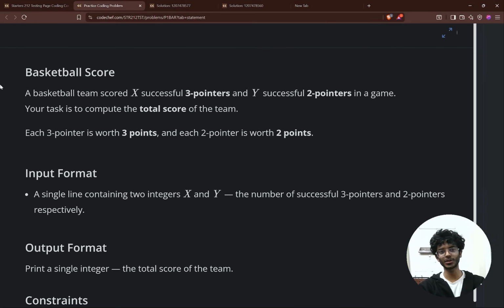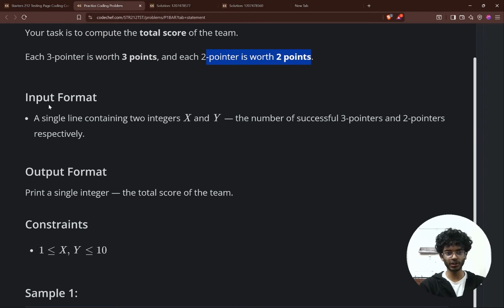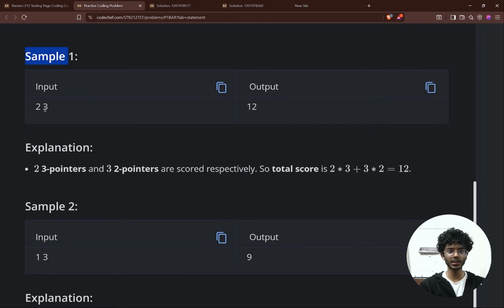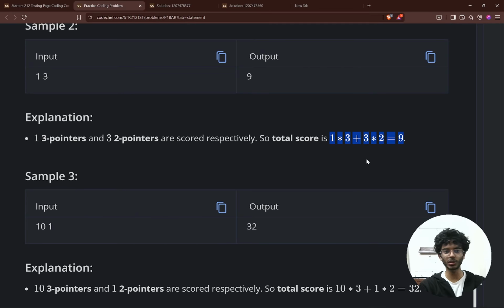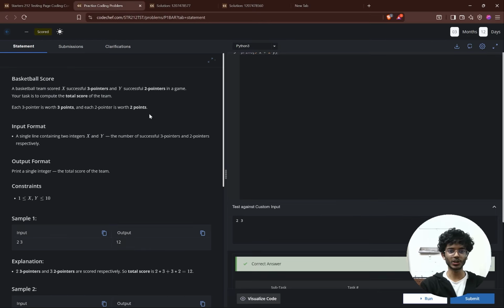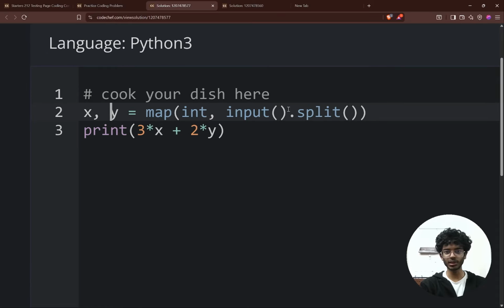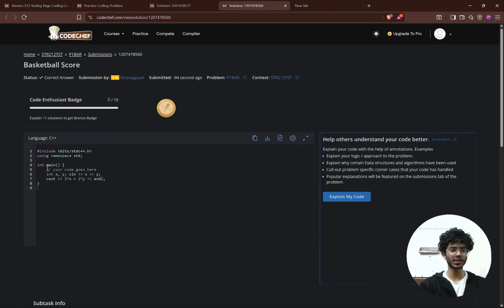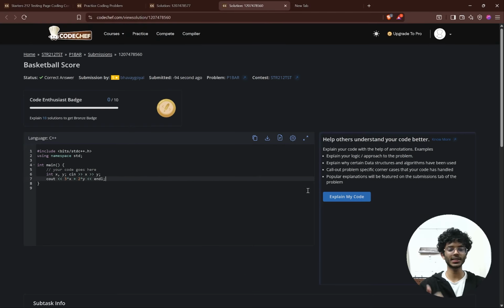Basketball Score | P1BAR | Starter 212 | CodeChef Official Solution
Calculate the final basketball score based on given scoring rules and conditions. A simple math and logic-based implementation problem from CodeChef Starter 212.”